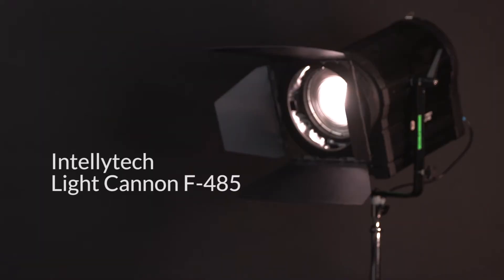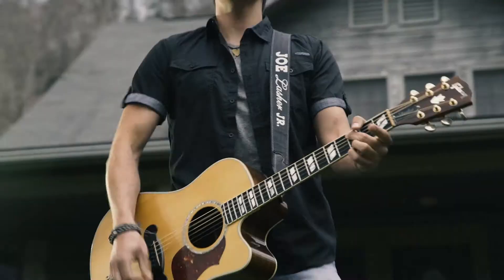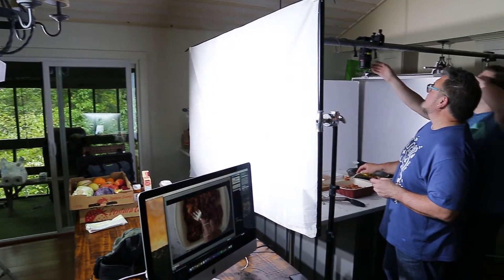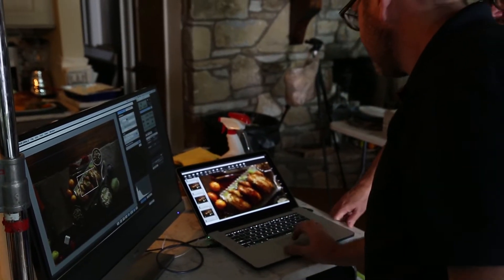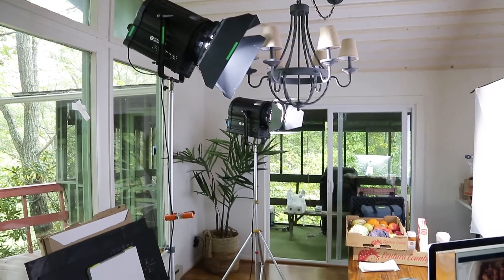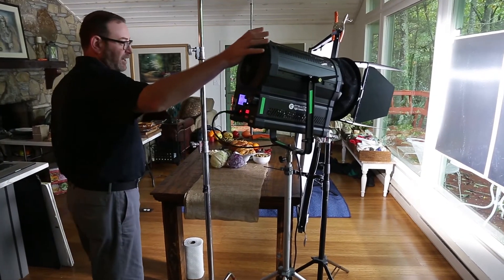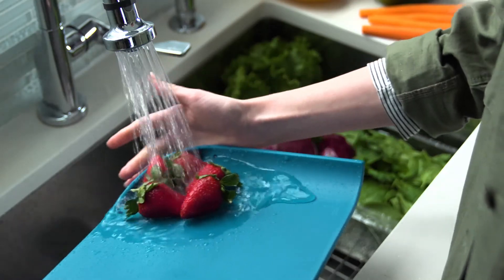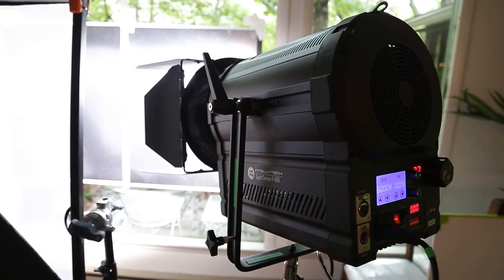Bclip Productions | Intellytech Light Cannon Video Blog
Some of the great tools that the crew at Bclip uses to produce fantastic videos includes exciting new gear such as this new Light Cannon F-485 from Intellytech. Watch this video to learn more about it!